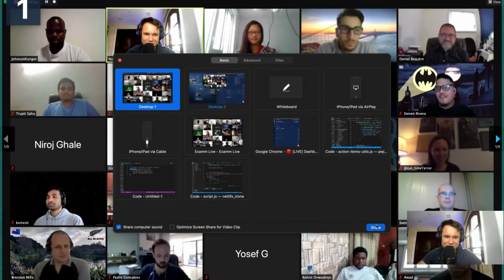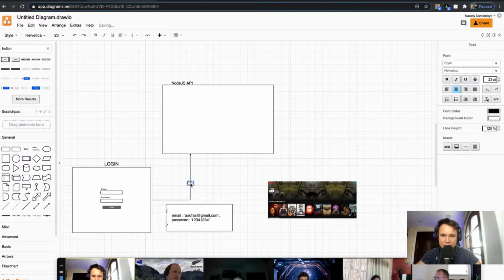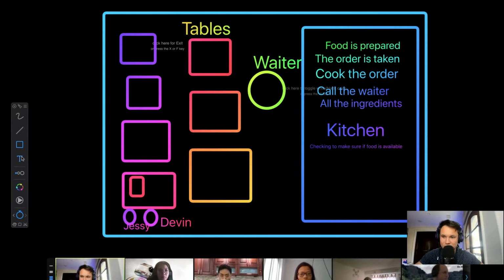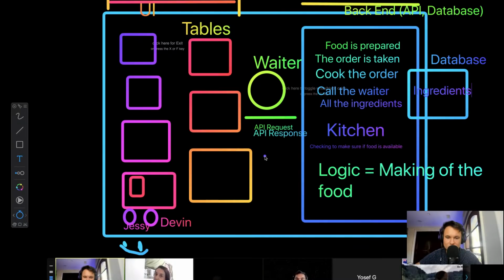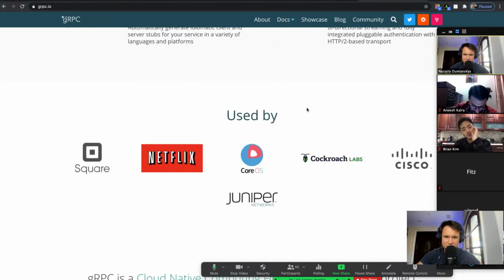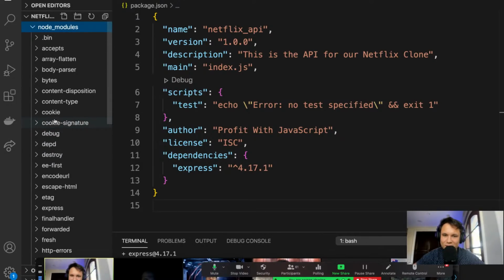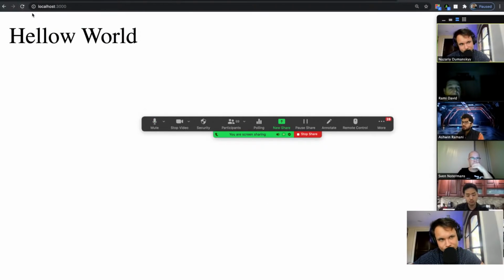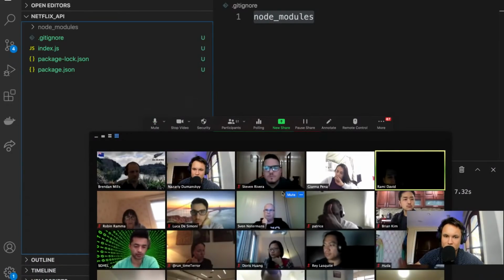How To Create Your First API With NodeJS (FOR BEGINNERS)